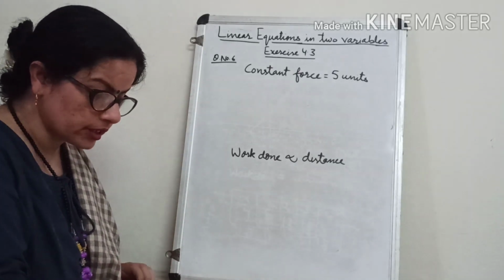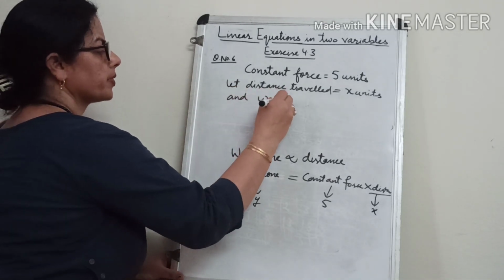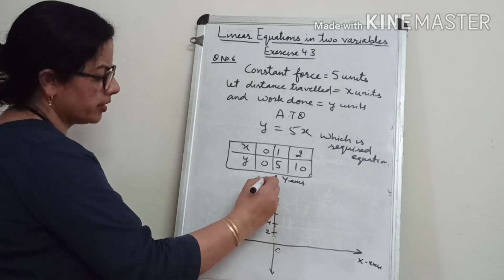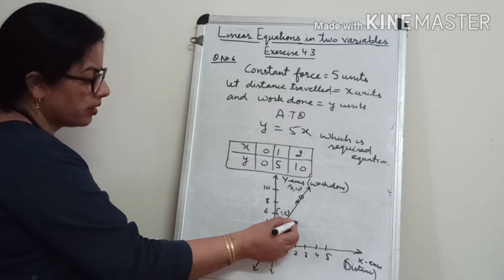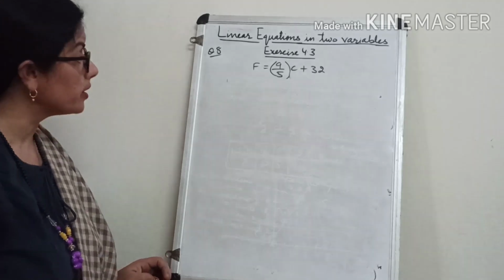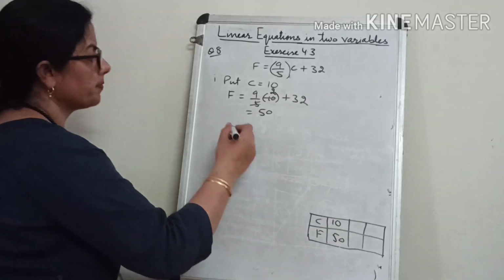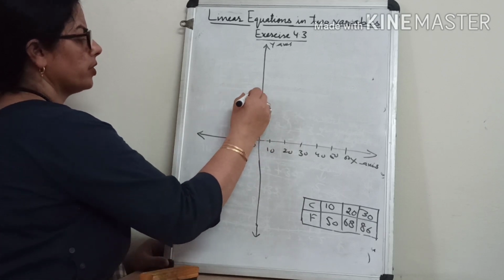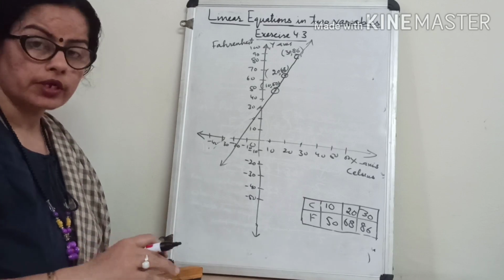Linear Equation in two Variables Ex- 4.3 (6 and 8)